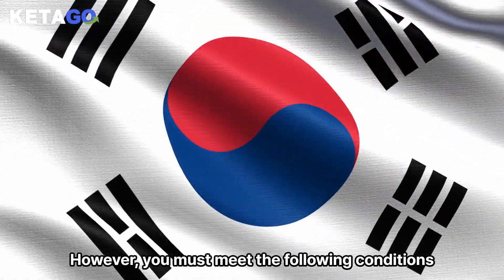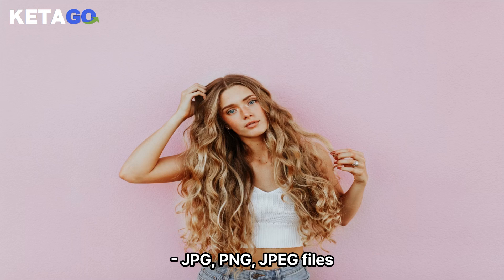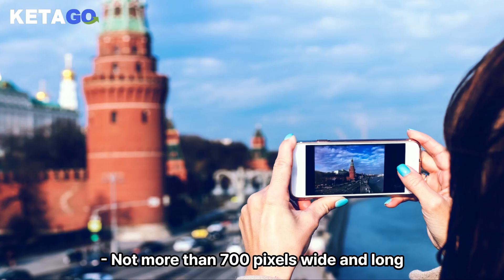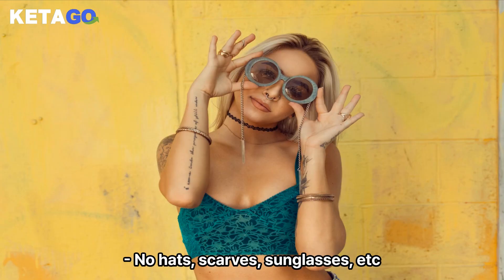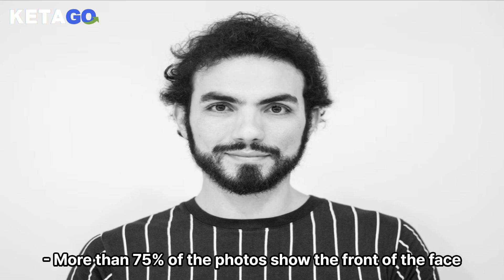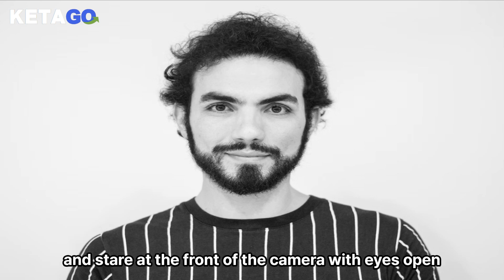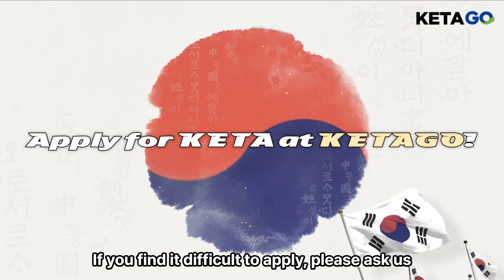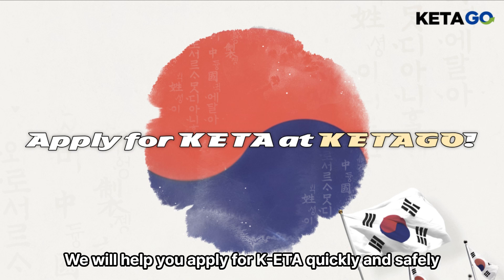Should the face photo file required to apply for K-ETA be the same as the passport photo?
I will tell you how to upload a face photo when applying for K-ETA.

Many people ask questions when applying for KETA, so please refer to it.

If you find it difficult to apply, please ask us. We will help you apply for K-ETA quickly and safely.😄